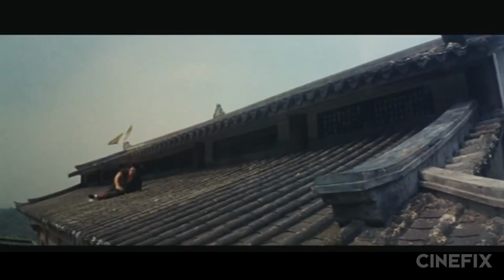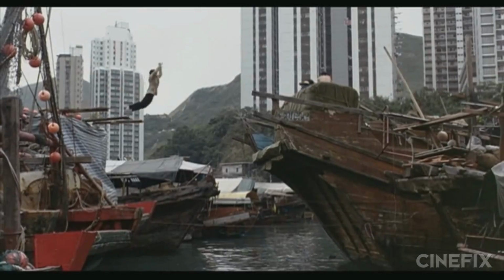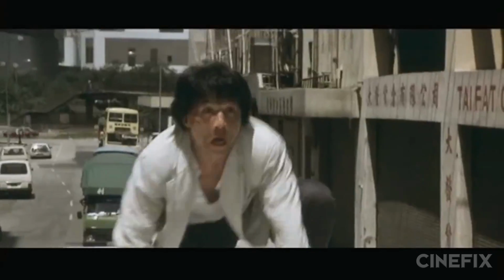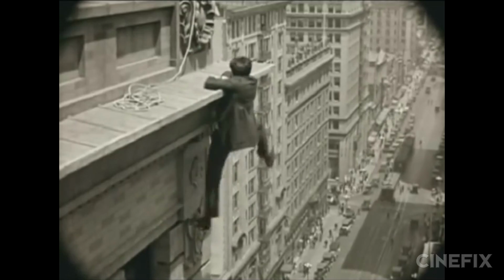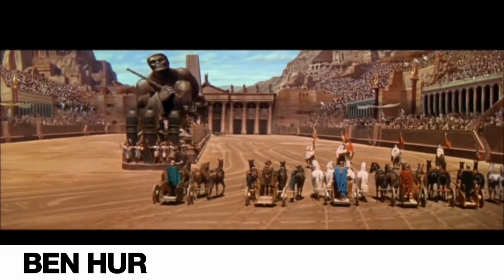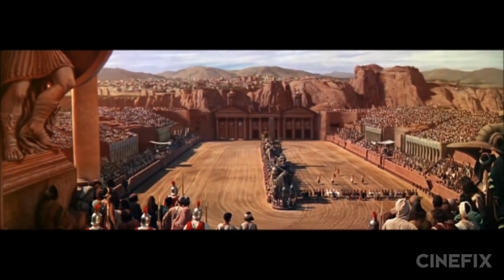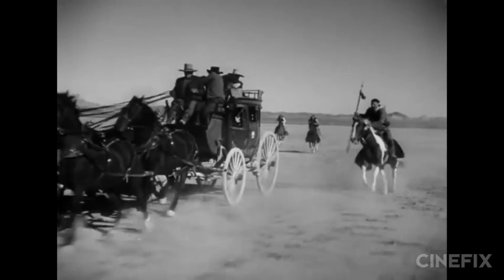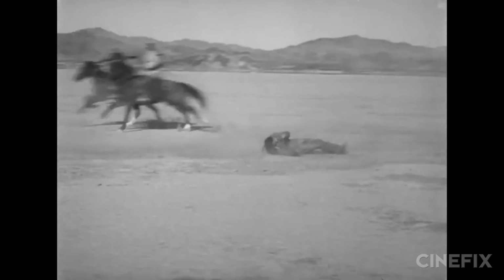Top 10 Stunts of All Time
Whether they're driving, falling, fighting or setting themselves on fire, movie stunt people have the skills- and the crazy - to make movie danger feel real - because sometimes, it IS real. Here are the Top 10 movie stunts of all time.

What did you think of the list? Do you agree with our selections of best stunts of all time? Any chases, fights, jumps, or pyrotechnics or acrobatics you think we overlooked?  What other topics would you like to see us cover in future movie lists?

THE LIST

The Fast and the Furious (2001)

Mission: Impossible 4 (2011)
Tom Cruise climbs the Burj Khalifa. Because it's the tallest building in the world. And it's there:

Transformers 3: Dark of the Moon (2011)
Not only were there wing suit base jumpers, they were flying in close proximity to skyscrapers.

Police Story (2013)
Jackie Chan took a beating in his slide down a pole, through live wires, and through glass. That's dedication to the craft.

Our friends over at IndieWire put together some seriously inspired MOVIE LISTS and CineFix is bringing 'em to life!